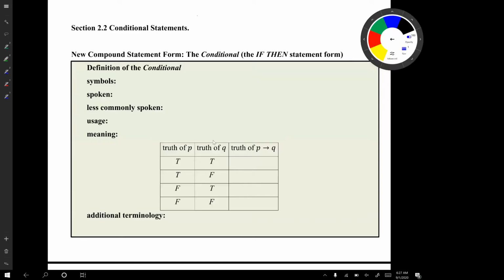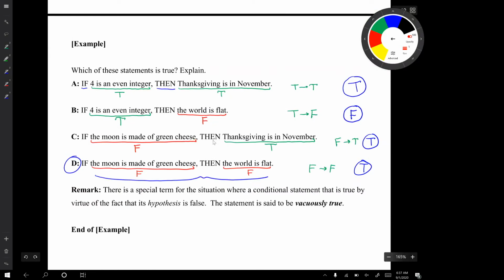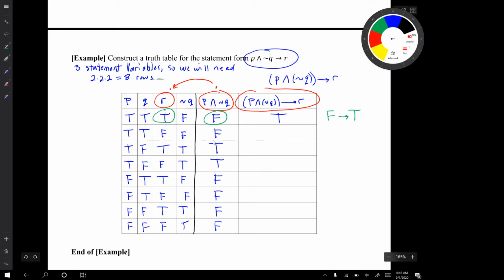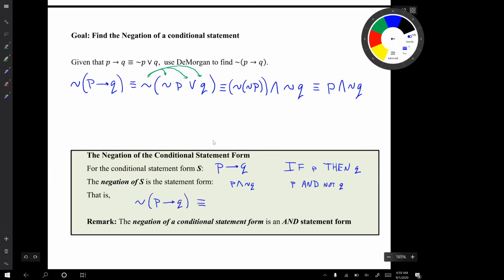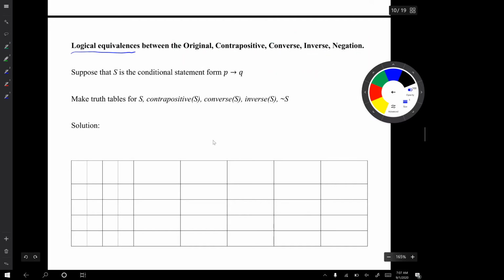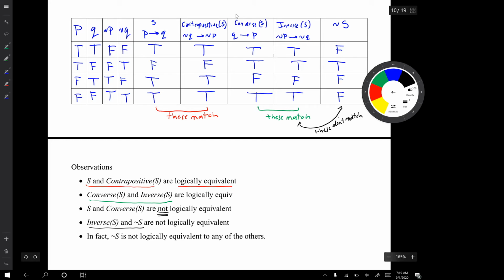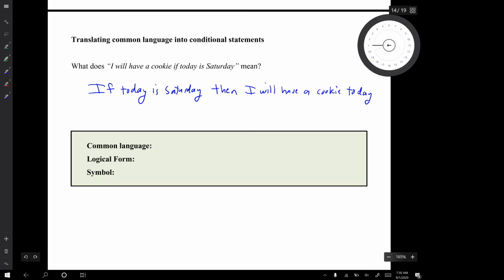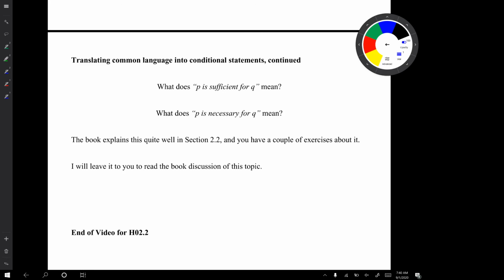Video for Homework H02.2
Discussing Conditional Statements (Content from Epp's book Section 2.2)